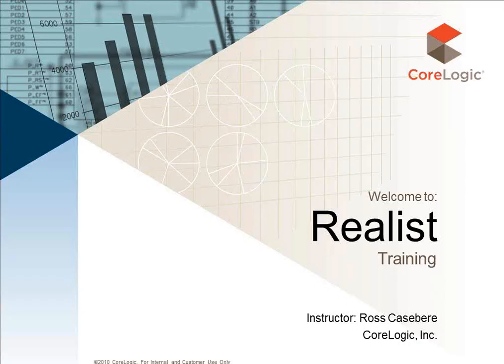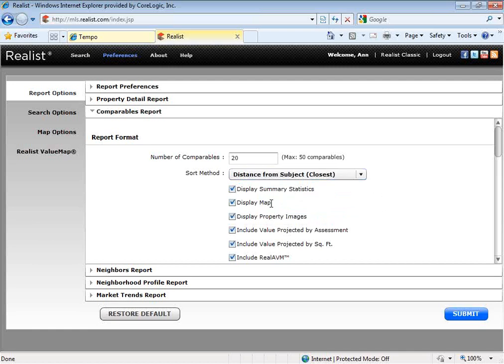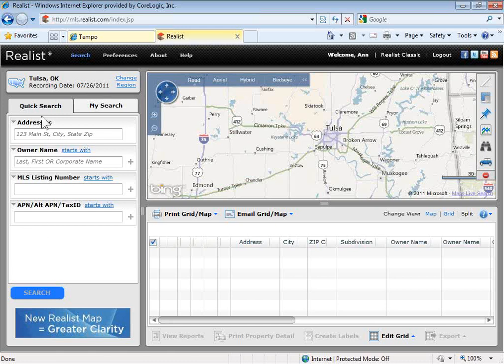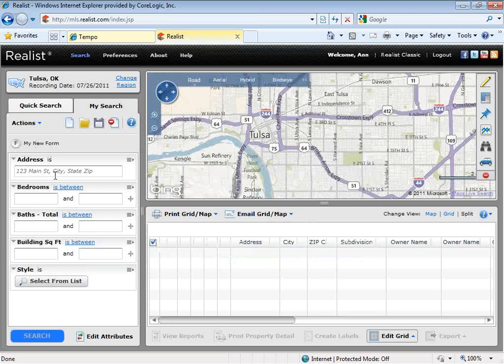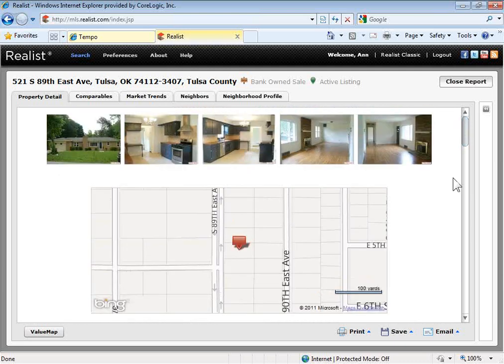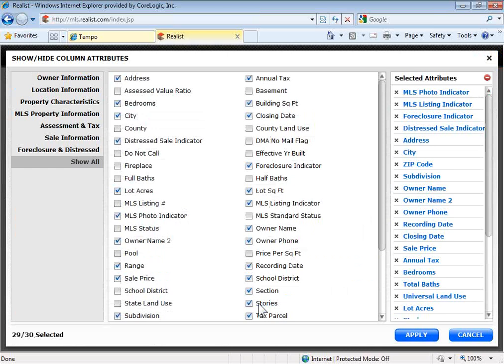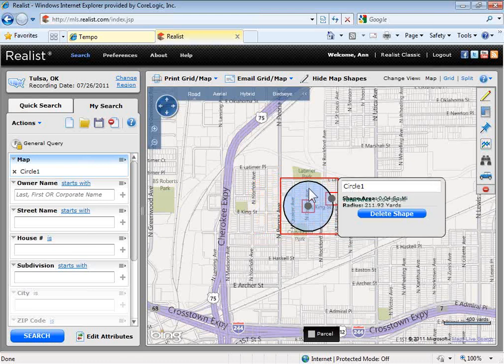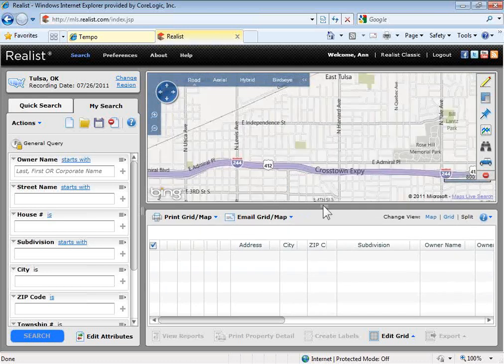Realist 2.0 basics